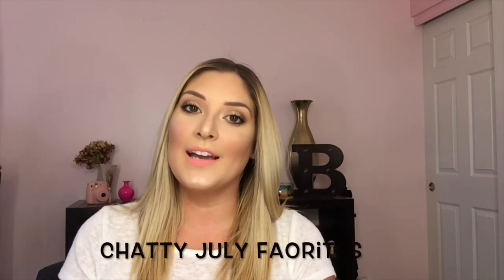CHATTY July Favorites | MariaBmakeup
Here are the products I've been loving this month. I hoe you enjoy!

Products Mentioned:
Morphe m310
Aveda shampure dry shampoo
Gem lites colorwash
St. Tropez gradual tan classic every day body lotion a medium/dark
Glam glow glow starter mega illuminating waste riser nude glow
Sunday Riley good genes all in one a lactic acid treatment
Sunday Riley over not sleeping at night oil
Quay on the prowl